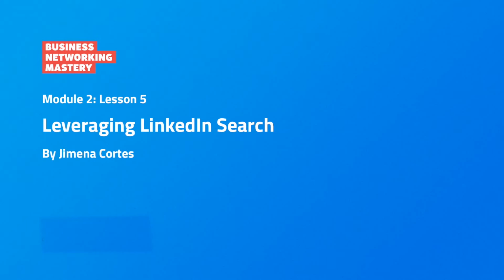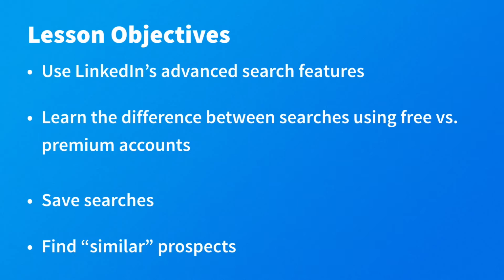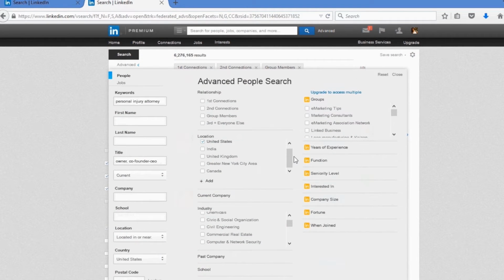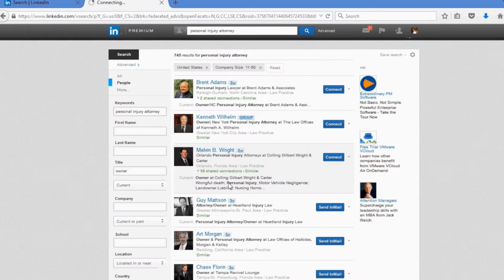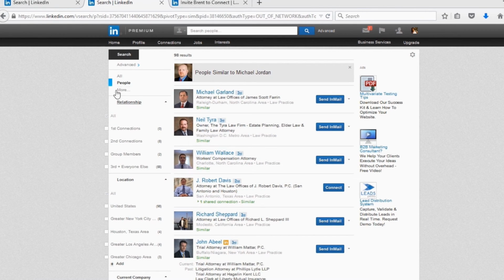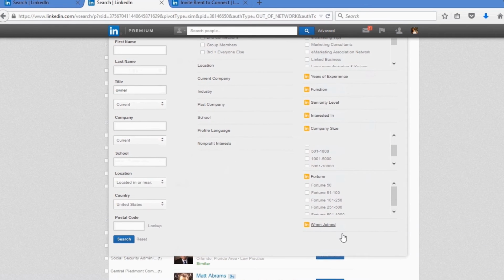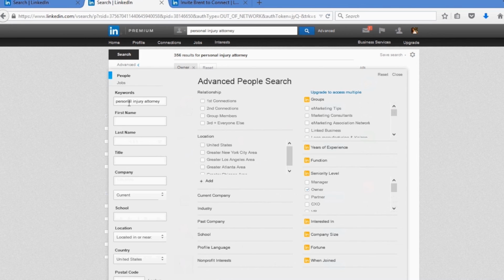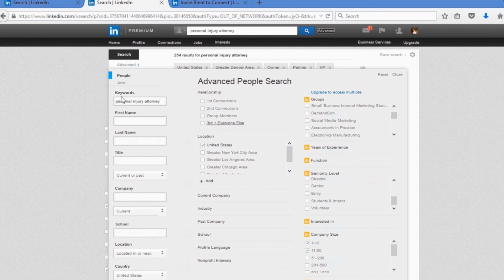C44 M2.5 Leveraging LinkedIn Search